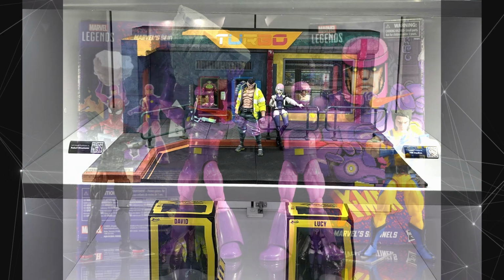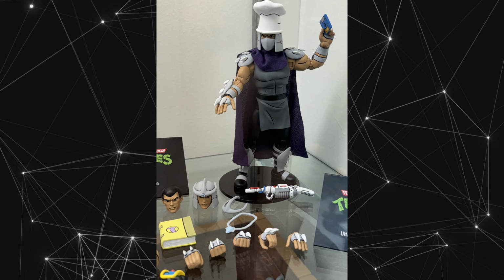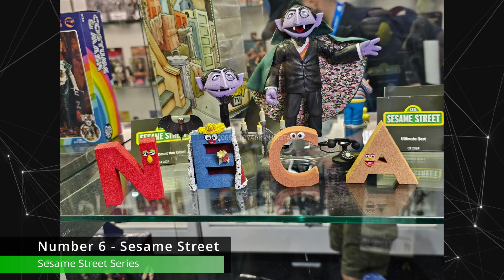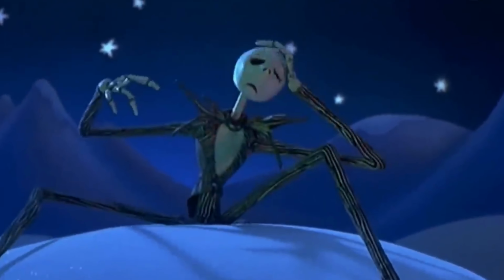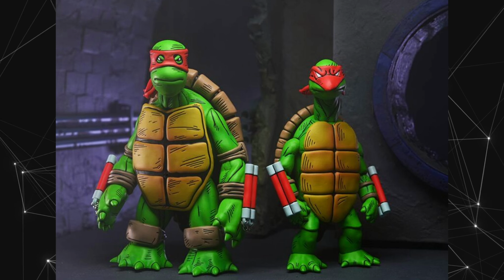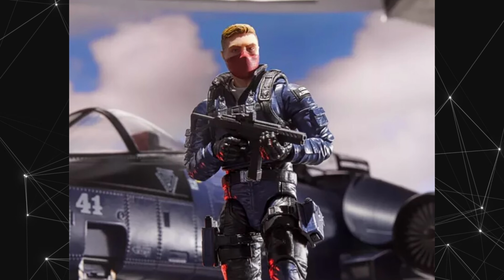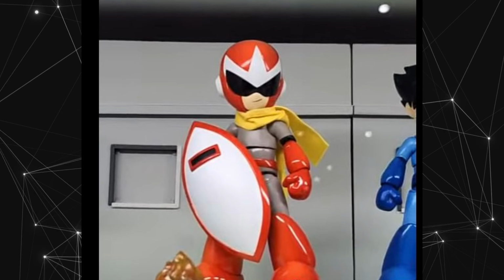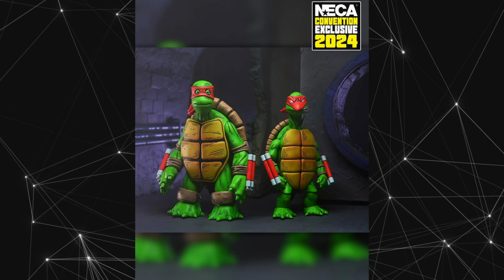San Diego COMIC-CON INTERNATIONAL 2024 TOP 10 NEW FIGURES!! - FIGURAMA! by [enemyzero studio]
San Diego Comic Con 2024 has come and gone, so what is FIGURAMA! most excited for from the show?

Well let's find out!

Almost ALL pictures were sourced from Toyark or official accounts, I take zero credit for them as I was not a the show. Please show them support and check out their site, it's one of my favorites for toy news!